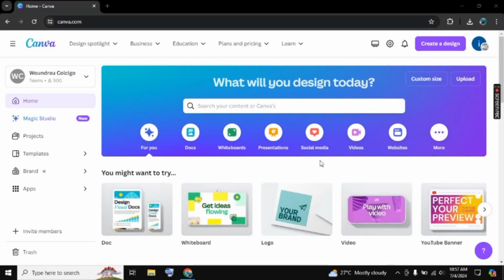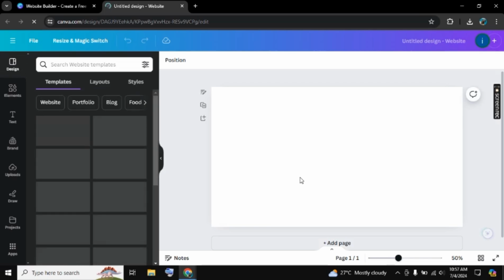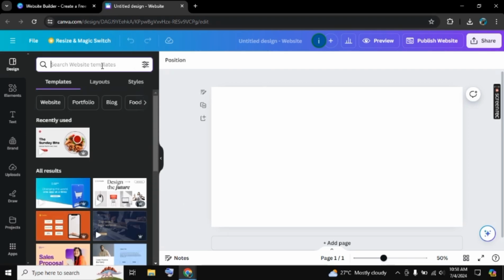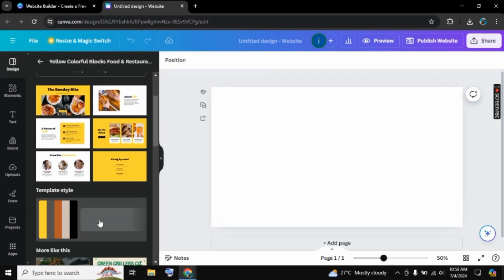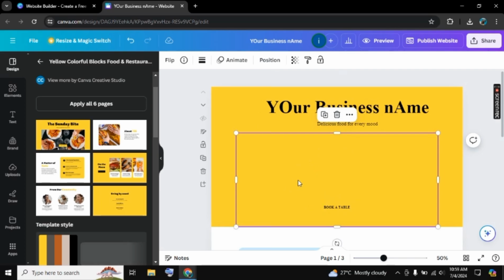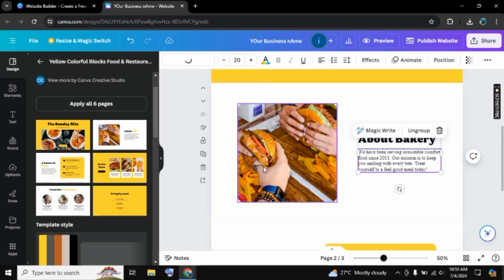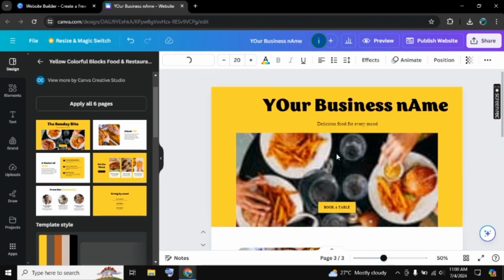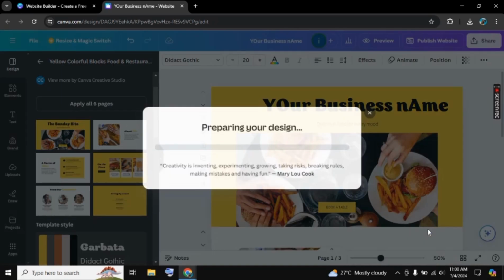How To Create A Canva Website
In this video, "How to Create a Canva Website," we guide you through the steps to design and publish a website using Canva's user-friendly tools. Build your online presence effortlessly. Watch now to learn how to create a Canva website quickly and easily!